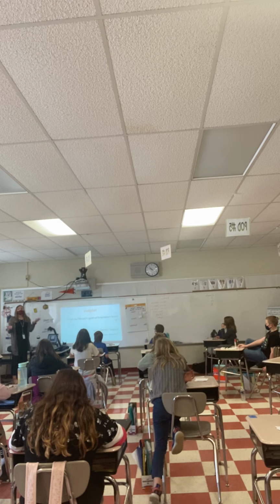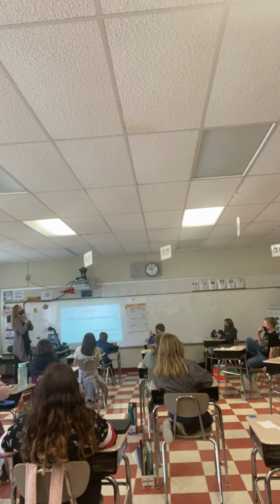Figurative Language Lesson Pt. 2